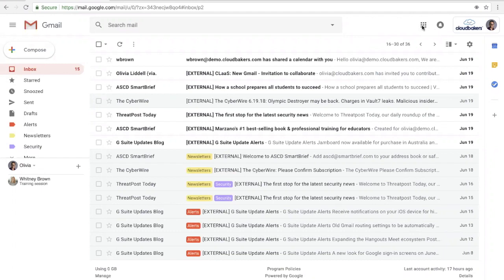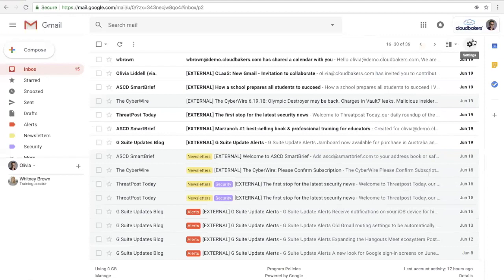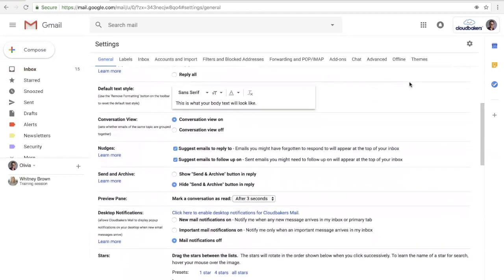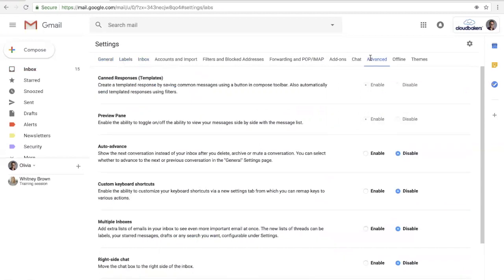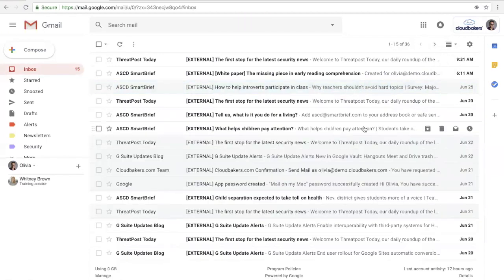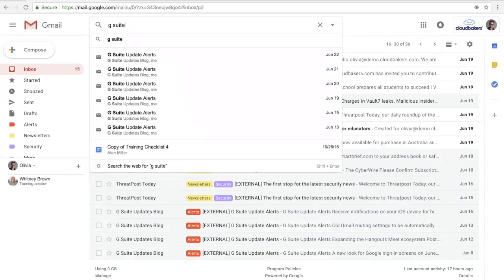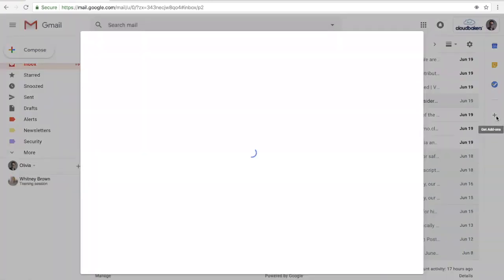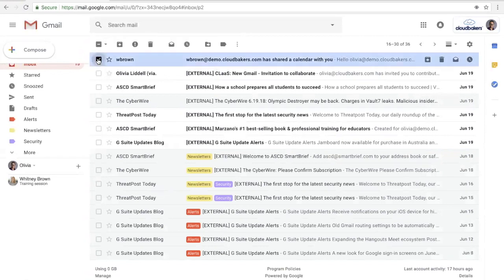Gmail Inbox Setup: Profile Picture, Theme and Basic Settings (2020 Tutorial)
This is the first video of the Gmail Basics Training. It covers some of the basic gmail settings as well as setting a profile picture, picking a theme for your inbox and much more!